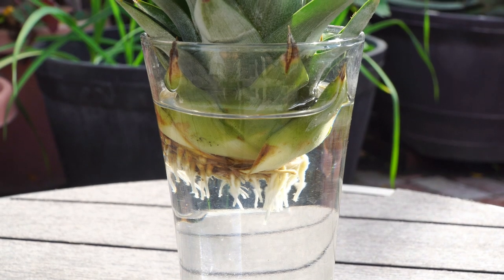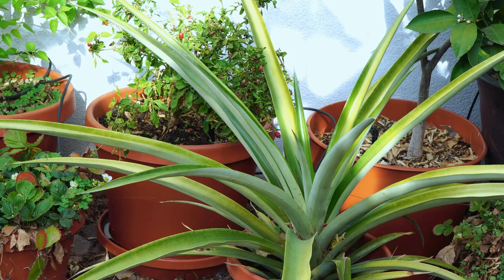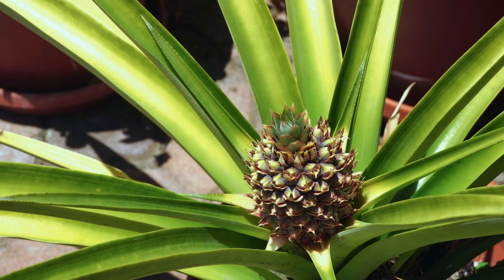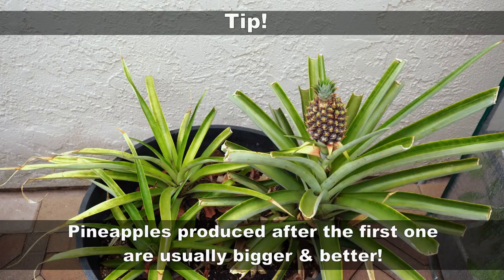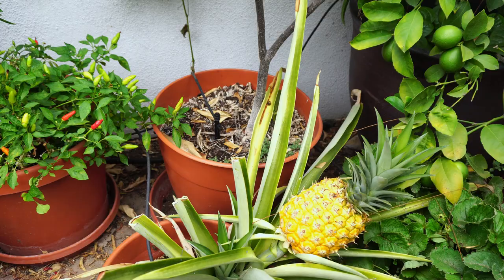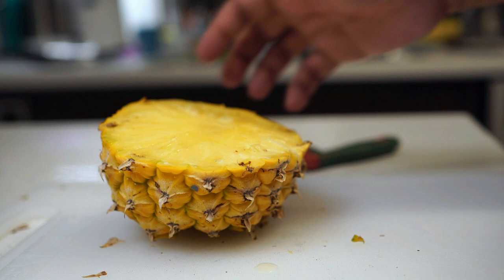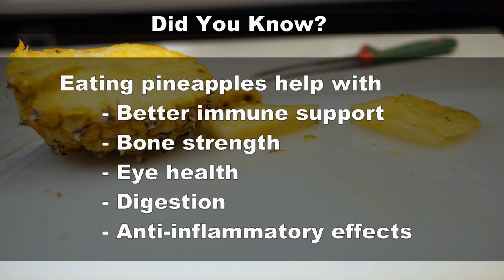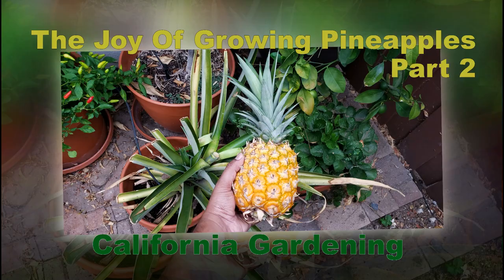The Joy Of Growing Pineapples - How To Grow Pineapple Plants In Containers - Part 2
Continuing our journey on growing pineapples at home, we show you how Part 2 of easy it is to grow pineapple plants in containers. We go over the process of showing you the mother pineapple plant as well as a different pineapple variety. We also show you how to cut a pineapple in this video. Enjoy this episode on growing pineapples

This video is a complete growing guide for pineapples. We look at growing pineapples in pots or containers, we also look at how to care for your pineapple plant, pineapple plant care, etc. Grocery Store bought pineapples can be easily grown into pineapple plants by using their tops or crowns.

Growing fruits like pineapples in containers is easy provided you know how to care for your pineapple plants. Fruit trees like pineapples grow very well in containers.

So sit back and enjoy this journey of growing pineapples in your garden. Its a joy to grow your own pineapples in your garden. Gardening & growing pineapples from crowns or growing these fruit trees in containers is extremely  simple as you will see. Pineapple plant has shallow roots and hence you can easily grow it in containers. Gardening always involves growing exotic fruit trees and pineapples are no exception! The crowns of the pineapple can be easily cultivated and grown into a full plant. We also show you a pineapple harvest!

We then cut a pineapple and how you how the yellow, fruit, delicious pineapple can be easily cut and eaten